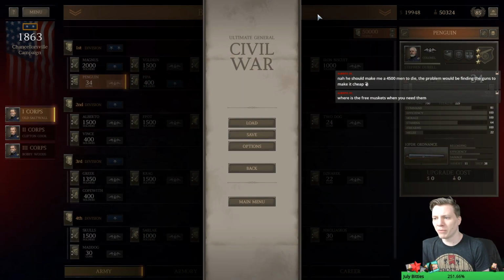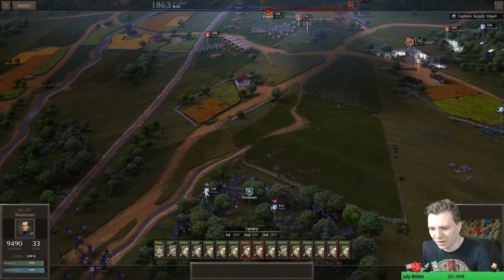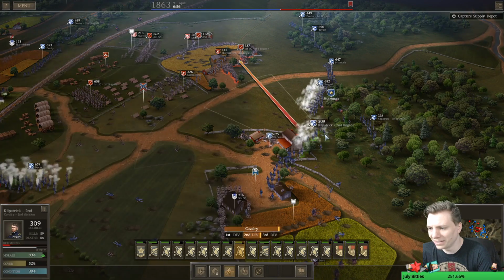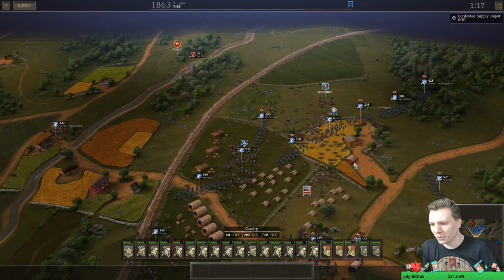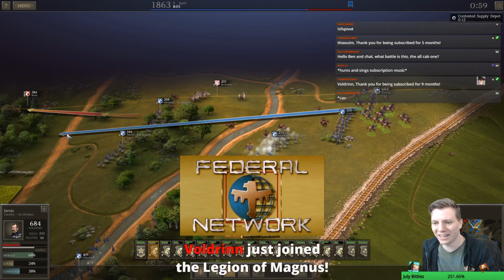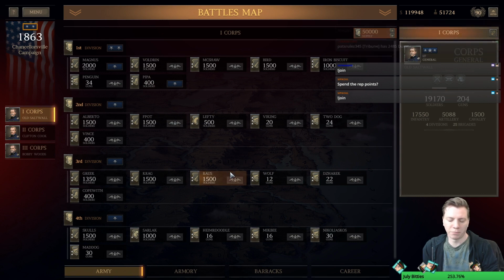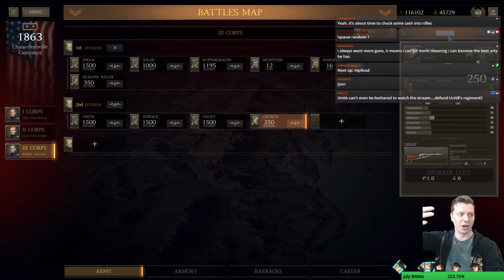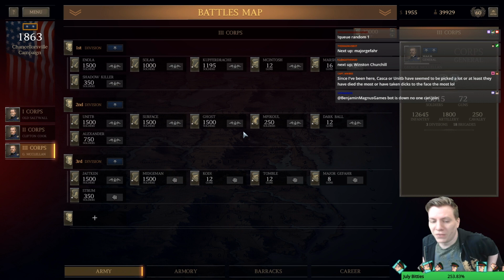Ultimate General: Civil War | Union | Major General | Part 25 | Supply Raid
Lets Play Stream Ultimate General: Civil War live as the Union! This series will be played live, on Major General (Hard) difficulty setting, and using the J&P Rebalance mod version 1.26.1. Ultimate General: Civil War is a tactical wargame, immersing players into the bloodiest period of U.S. history, the American Civil War 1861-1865. Choose your side, build your army and progress through multiple historical and speculative battles.